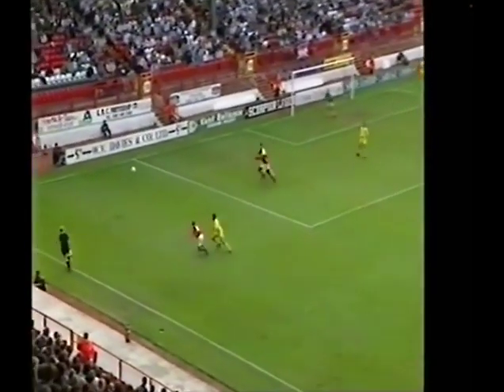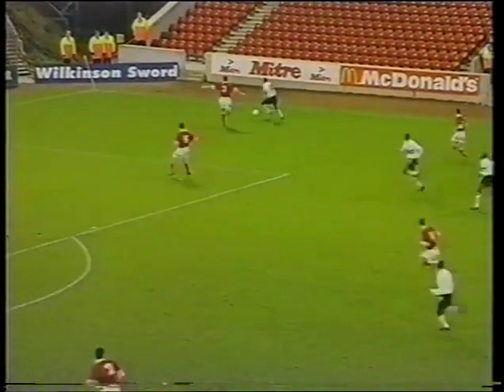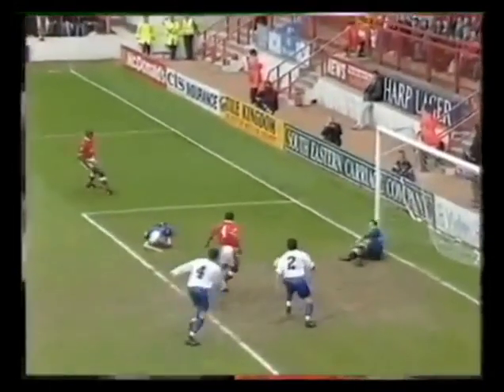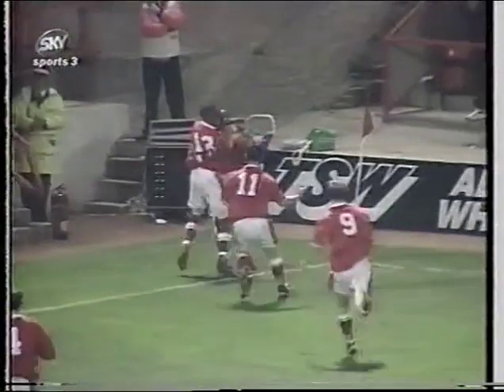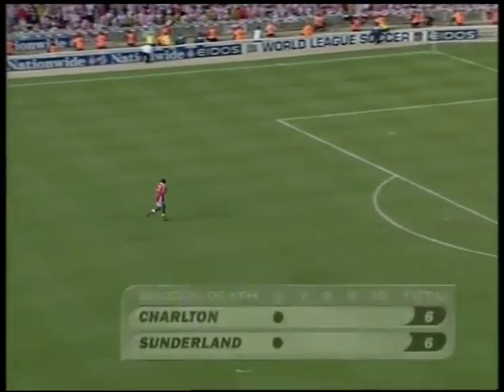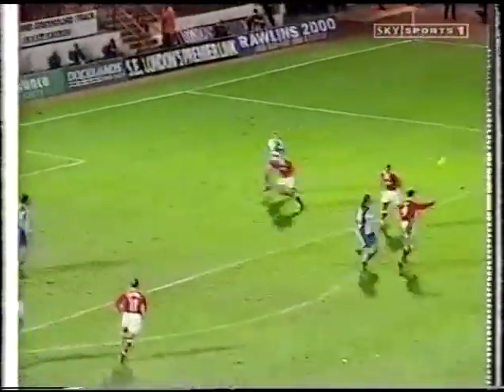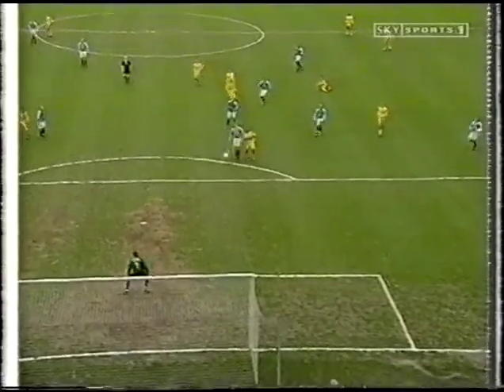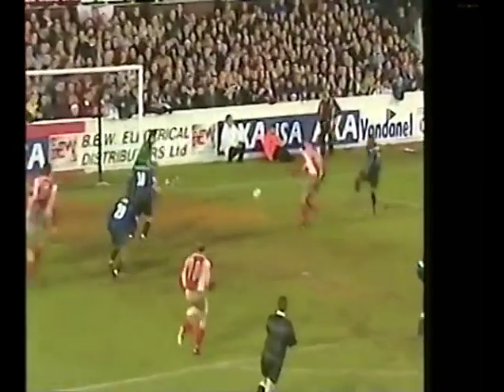Charlton Athletic's Wingers No.5 Shaun Newton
Lightning pace and a bullet shot
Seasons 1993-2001